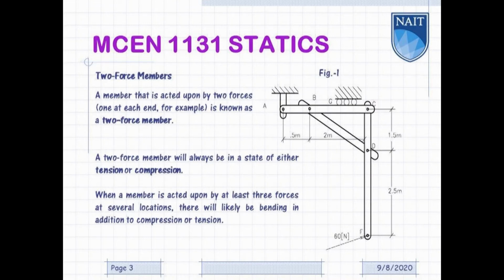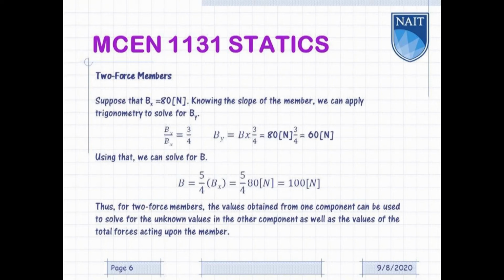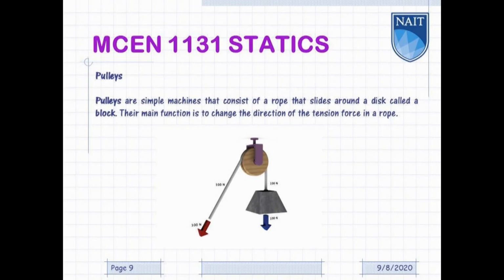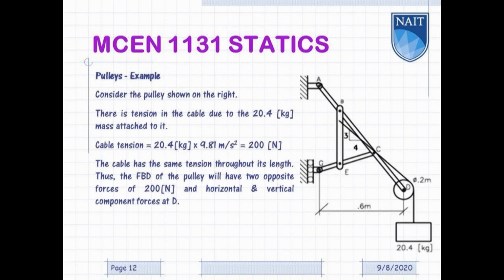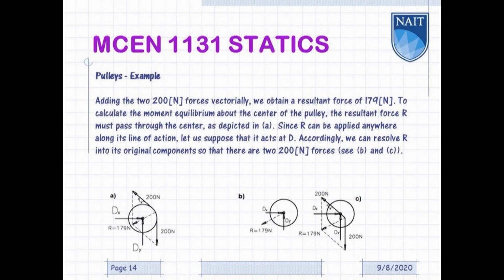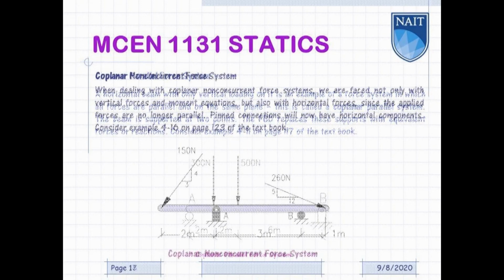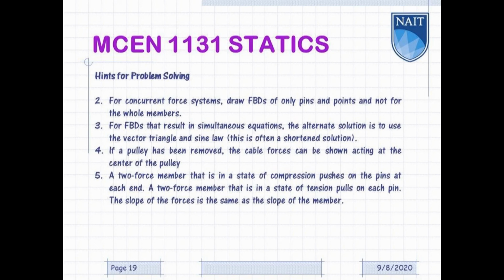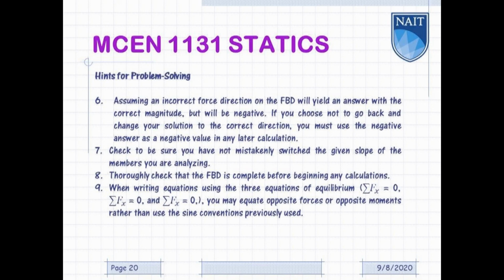STATICS 6 3